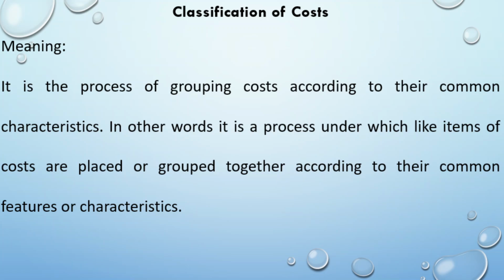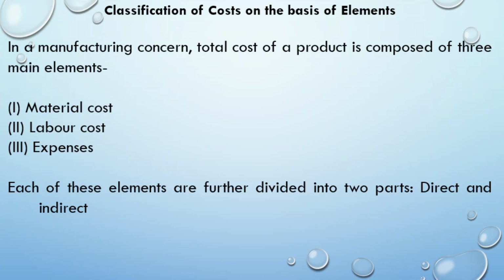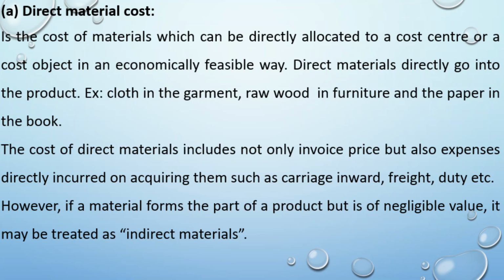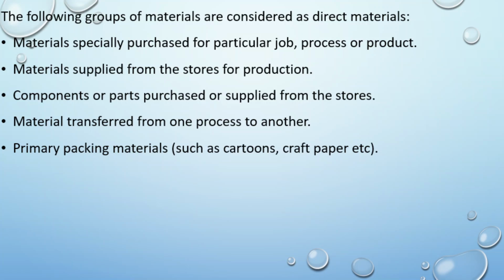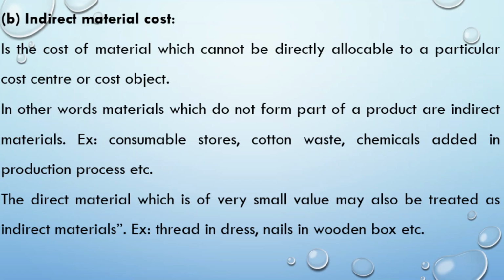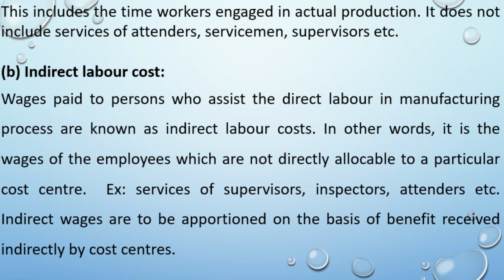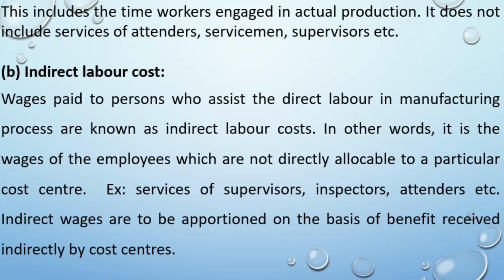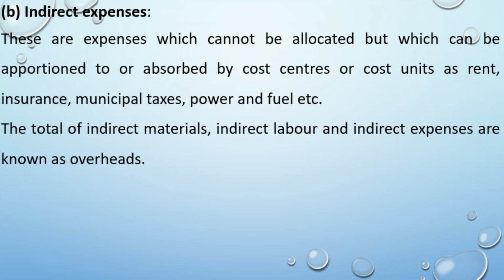Session11- Classification of Cost on the Basis of Elements